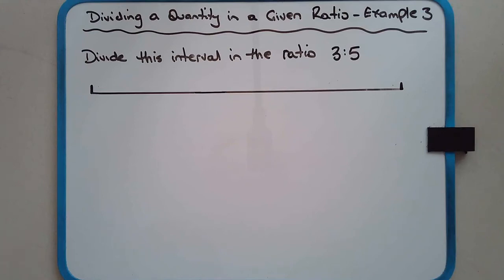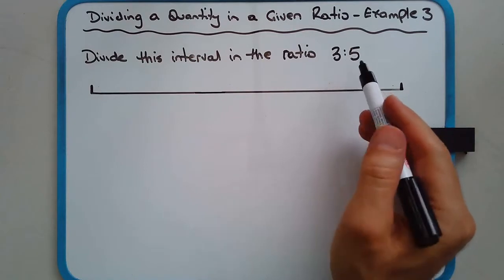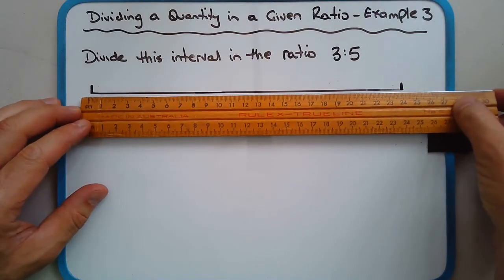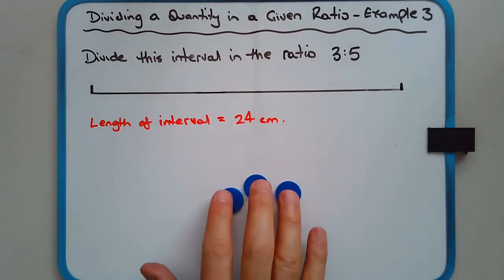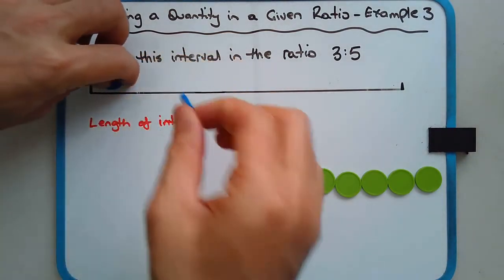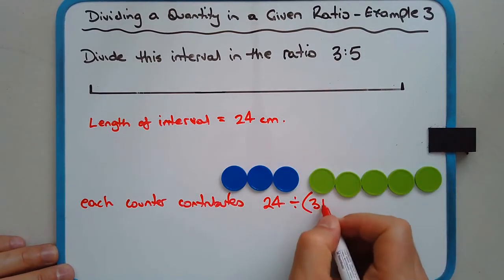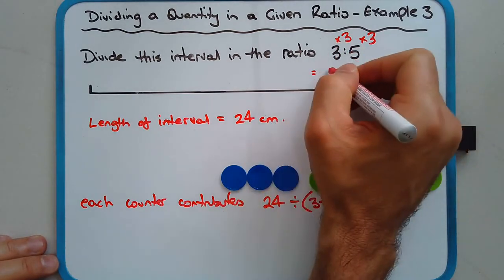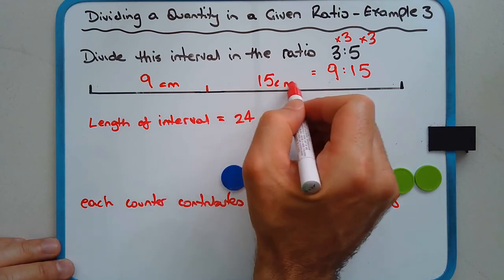How to divide the length of an interval in a given ratio (with easy example)